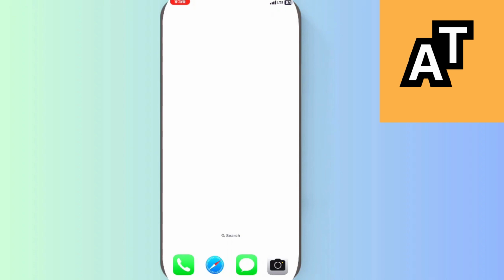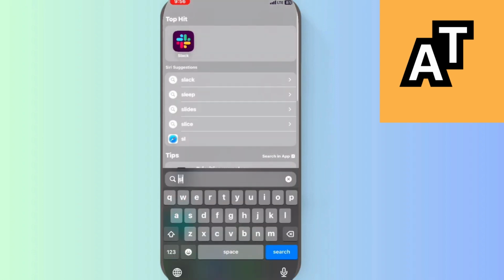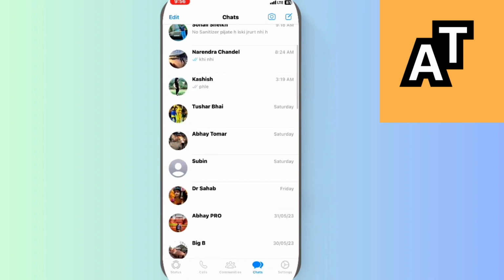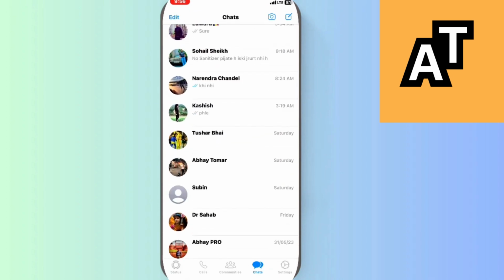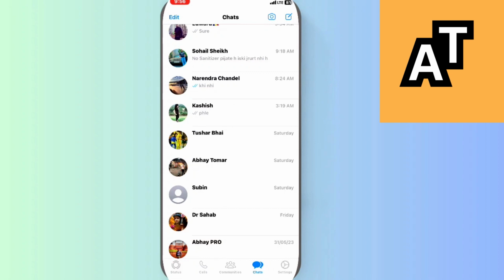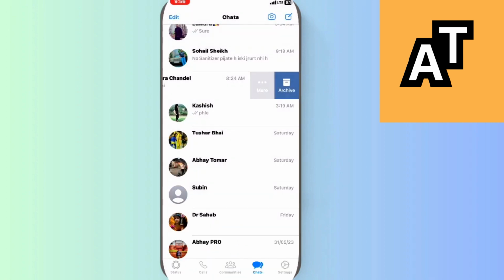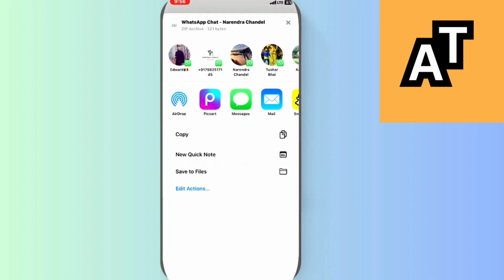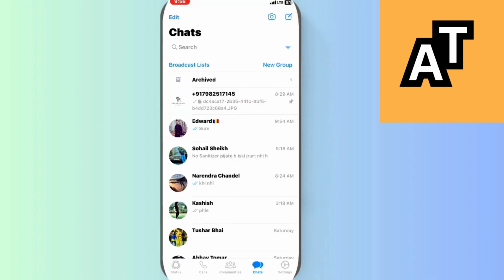How To Transfer Whatsapp Data From Iphone To Iphone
In this video I show you How To Transfer Whatsapp Data From Iphone To Iphone